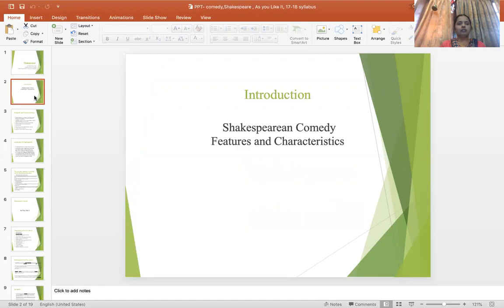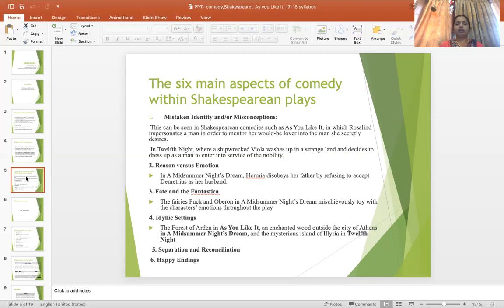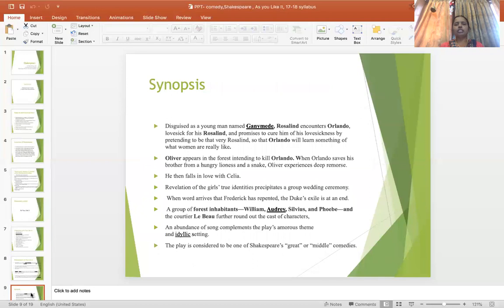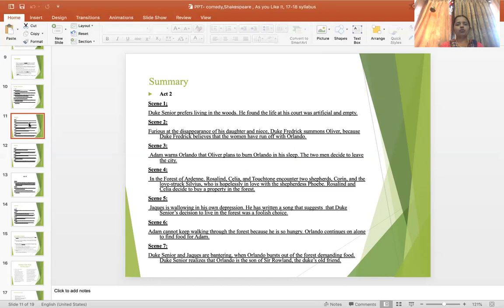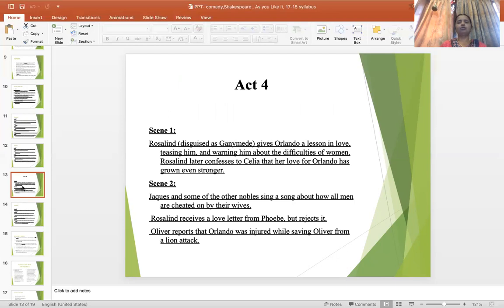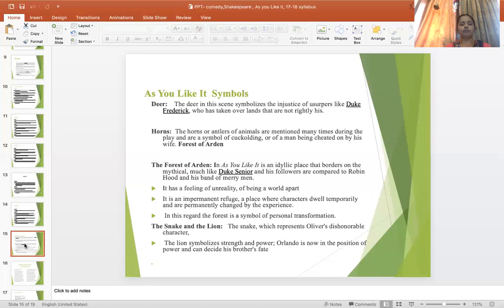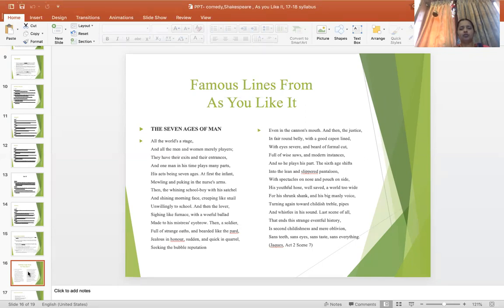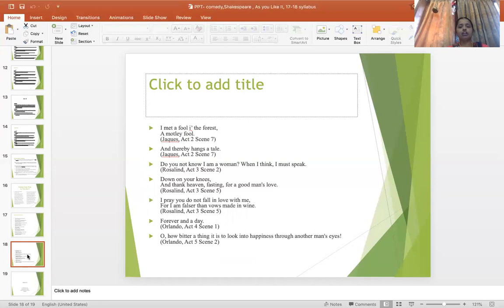Seven Stages of life as described in Shakespeare's Comedy As You Like It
Explanation in detail about the play As You Like It